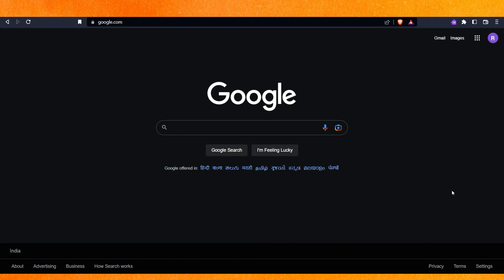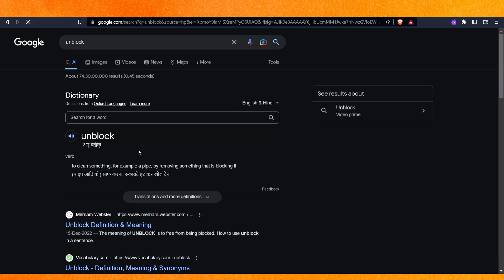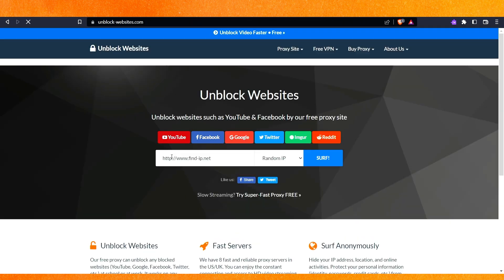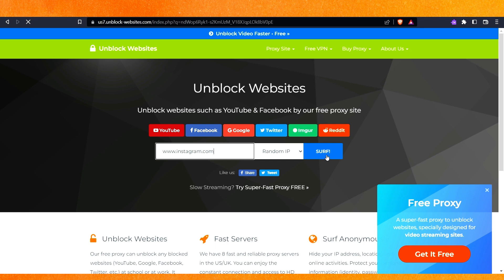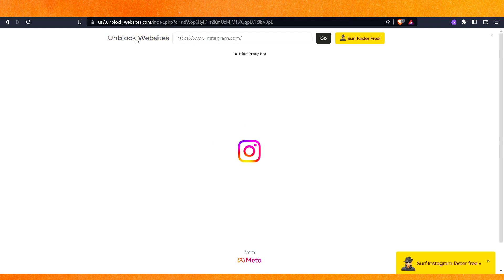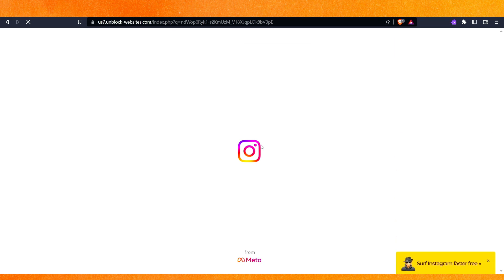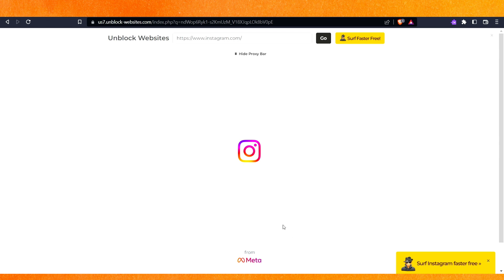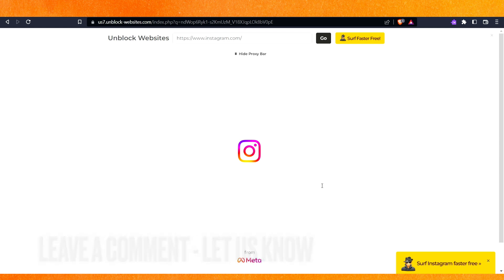✅ How To Unblock Instagram On School Chromebook 🔴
About this product:

A Chromebook (sometimes stylized in lowercase as chromebook) is a laptop or tablet running the Linux-based ChromeOS as its operating system. Initially designed to heavily rely on web applications for tasks using the Google Chrome browser, Chromebooks have since expanded to be able to run Android and full-fledged Linux apps since 2017 and 2018, respectively. All supported apps can be installed and launched alongside each other.